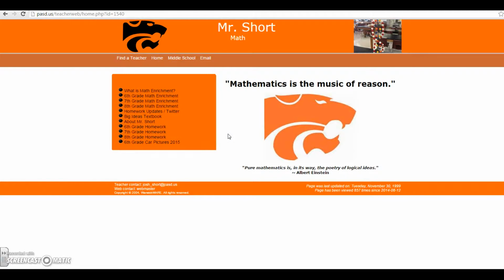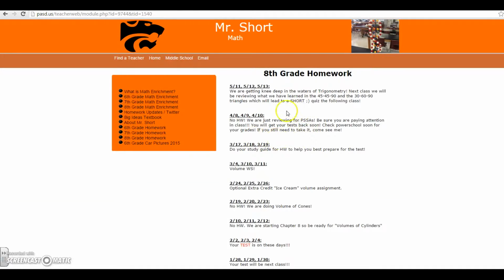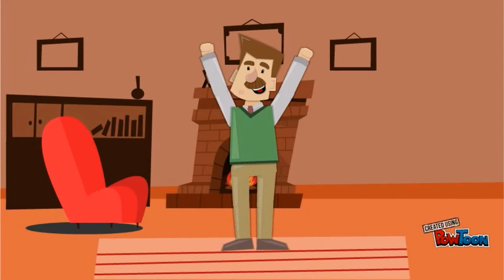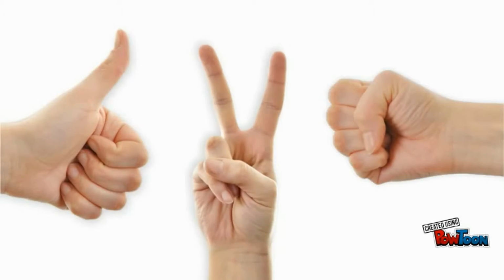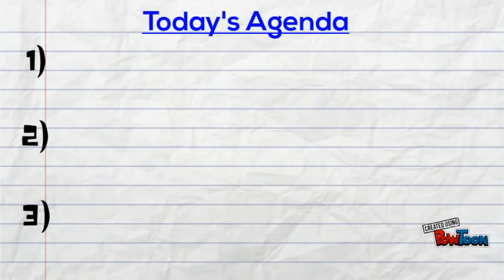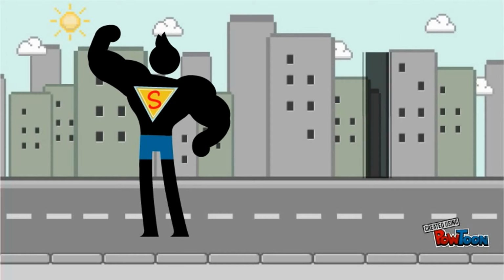Final Lesson Video Project